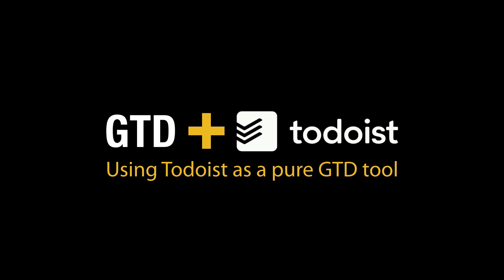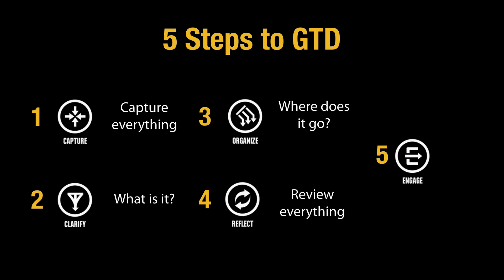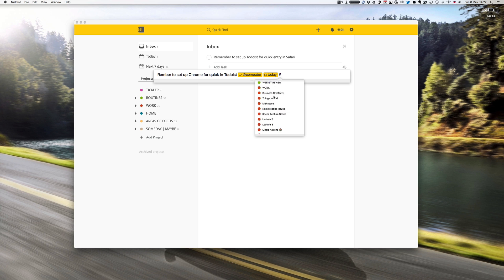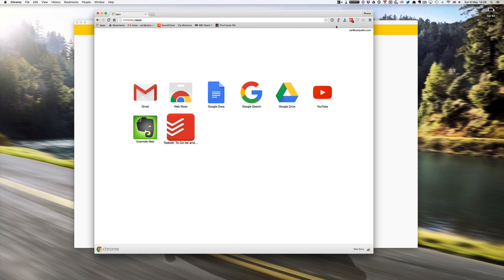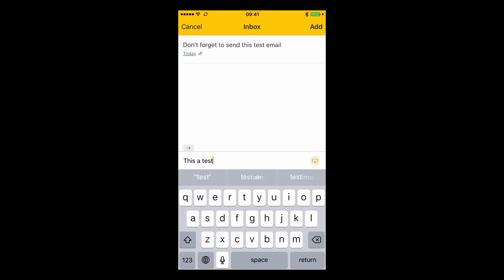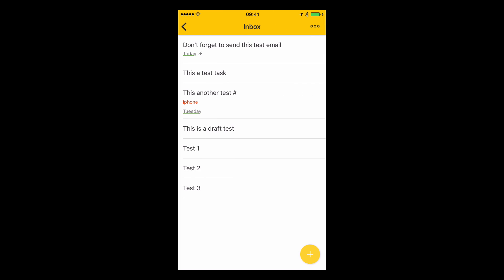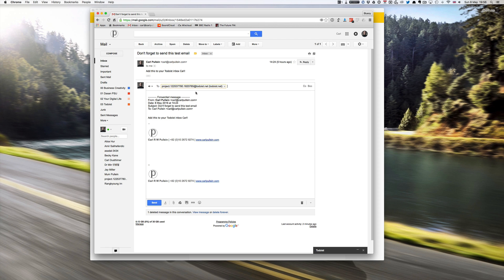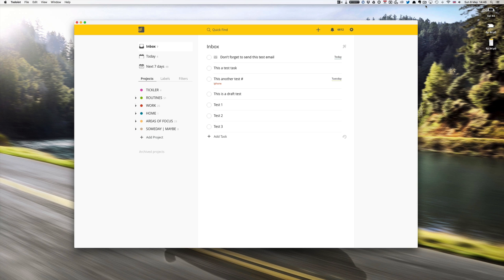GTD + Todoist | Episode 44 | Capture / Collect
This the first part of a five part series on using Todoist as a pure GTD tool.

This episode covers all the various ways you can capture tasks in Todoist.